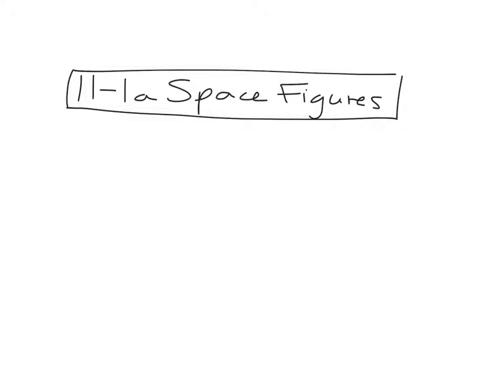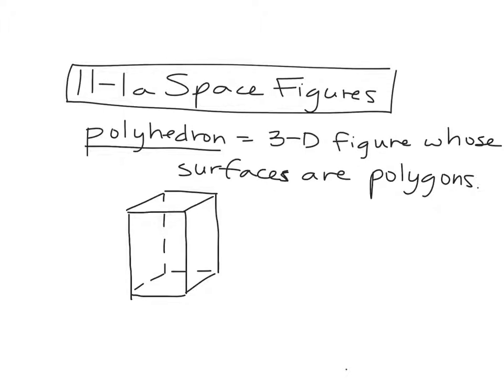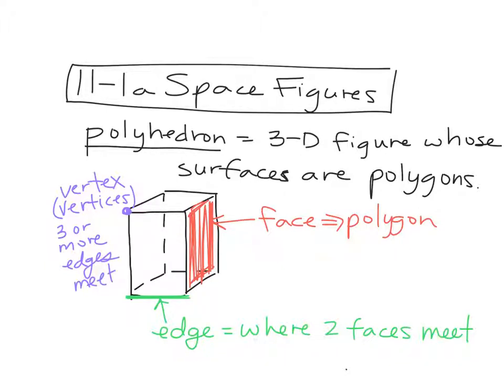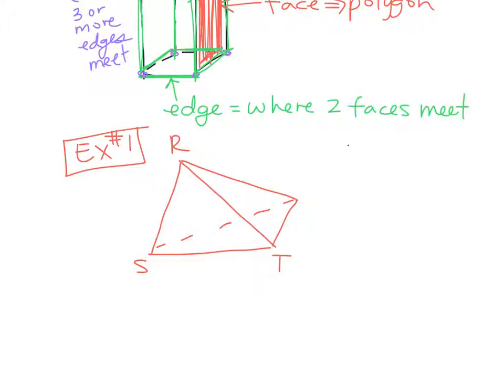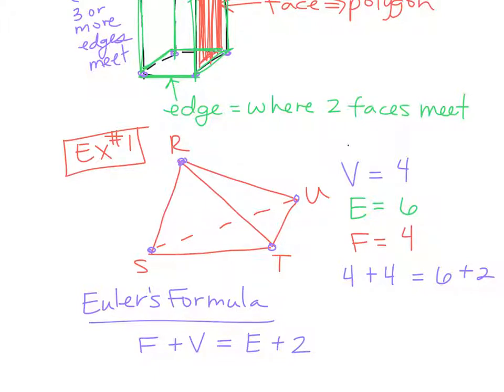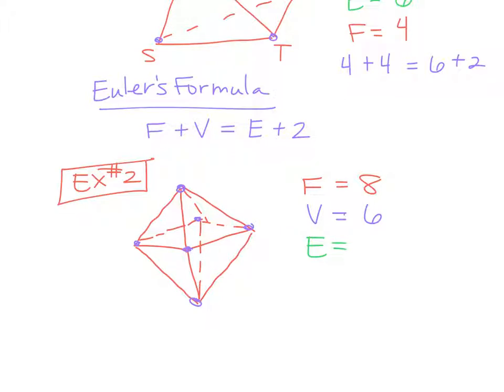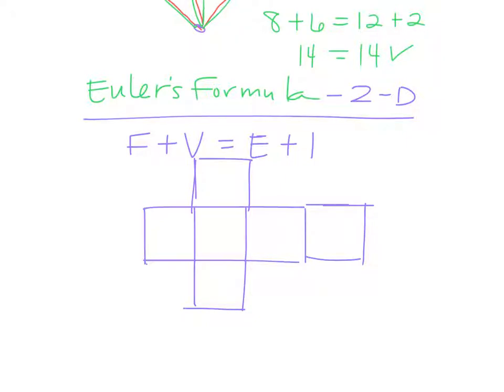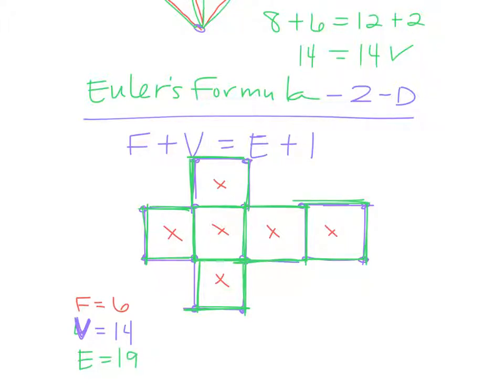G 11.1a Space Figures